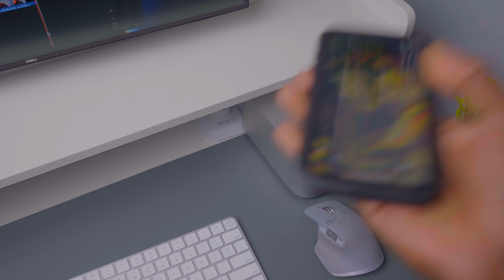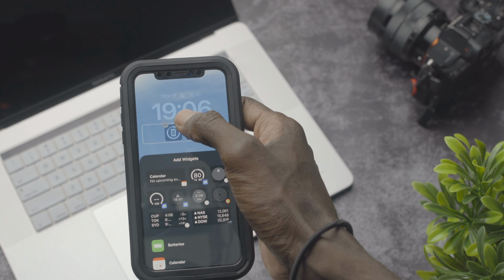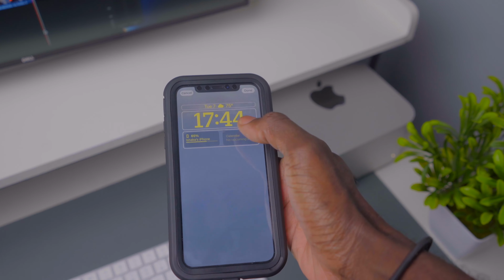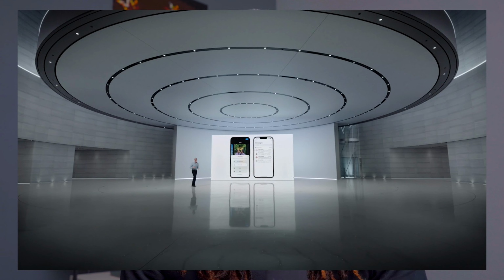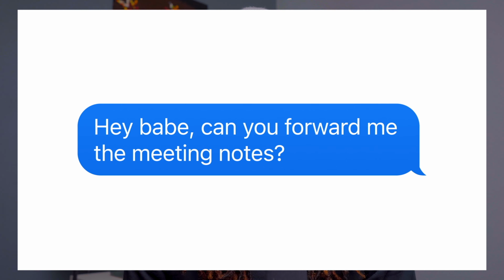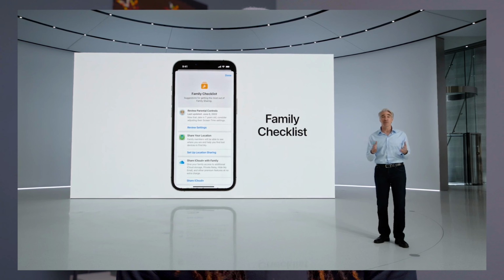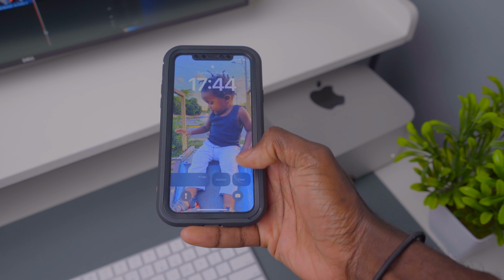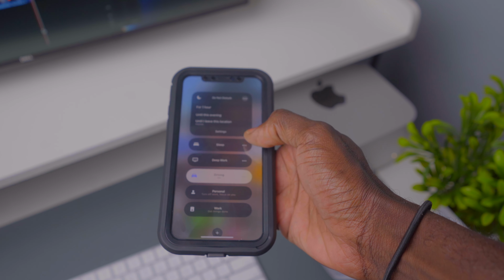iOS 16 Hands-on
I install the developer beta of iOS 16 and tried it out for a day. Love the Lock Screen features